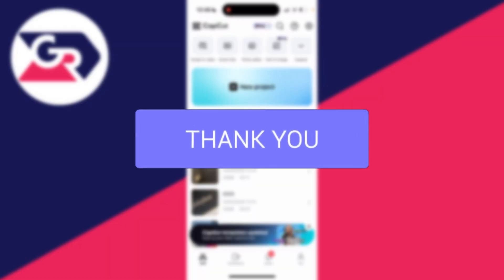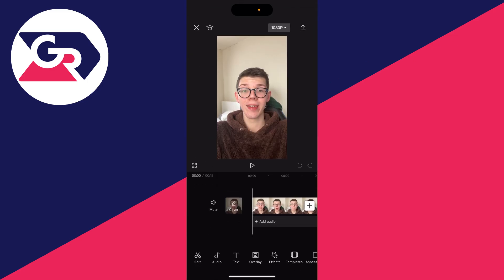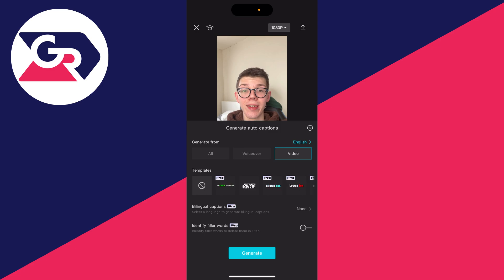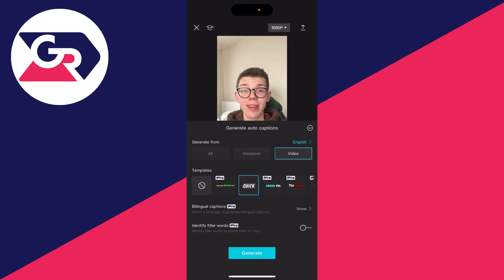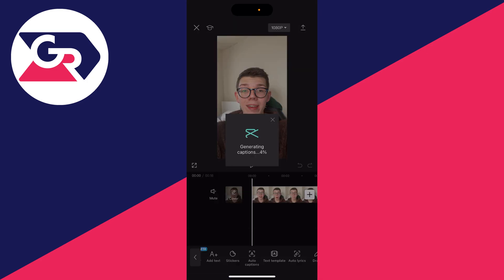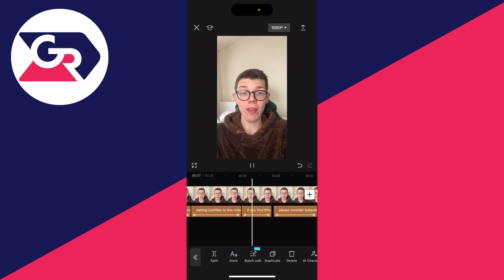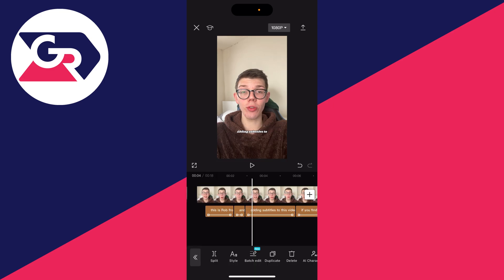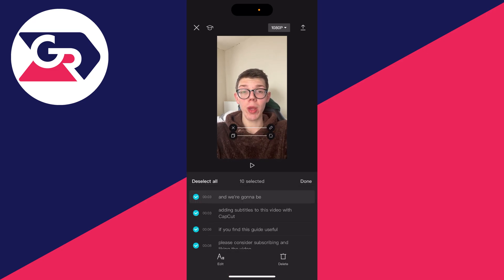How To Add Subtitles In CapCut - Full Guide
Learn how to add subtitles and captions in capcut in this video.

GuideRealm